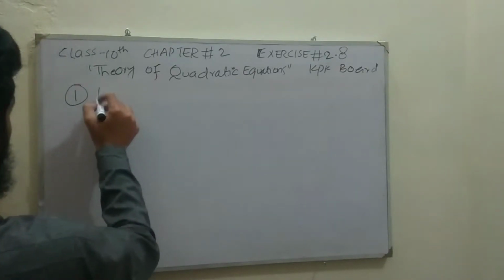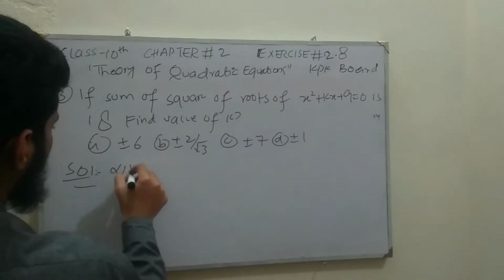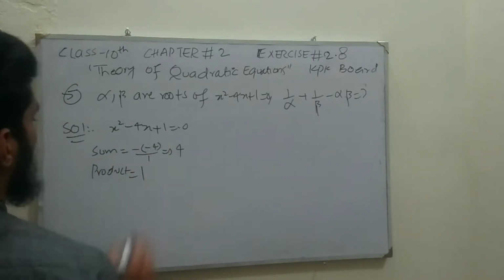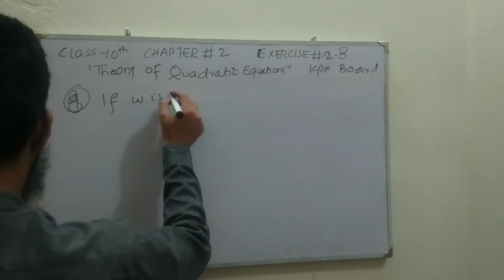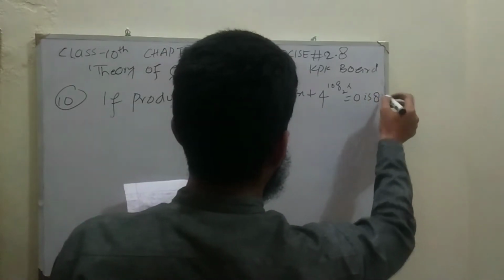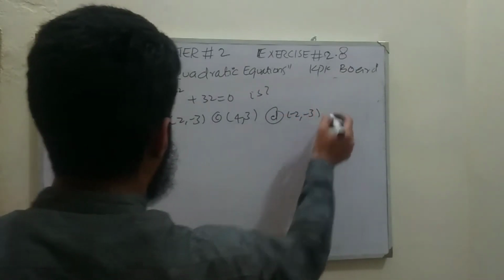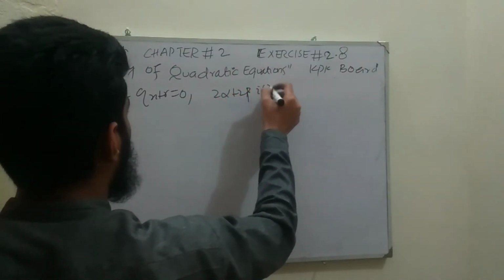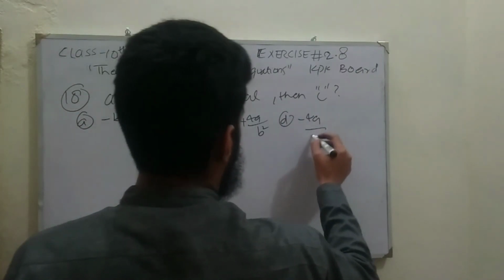Mcqs on Theory of quadratic equation | calculus & mathematics learning | chapter # 02 | class 10th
In this video we discussed mcqs of chapter # 2, theory of quadratic equation which is totally related with theory of quadratic equation . These mcqs is useful for all board of Pakistan. Some of the mcqs is essential for foreign countries.

In previous video we discussed exercise # 2.7 which was totally related with triangle and rectangle problems .

In this video we are learning mcqs related with each topic of chapter # 2, theory of quadratic equation with Engg Arif Ali khan, kpk board Pakistan.